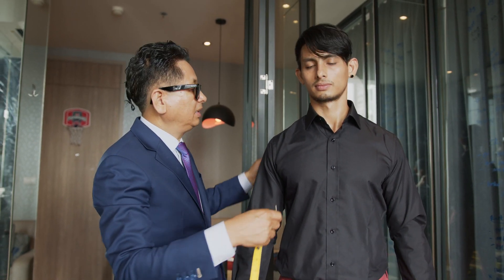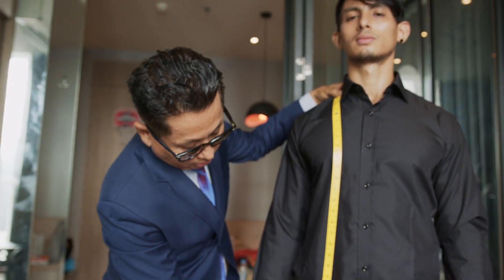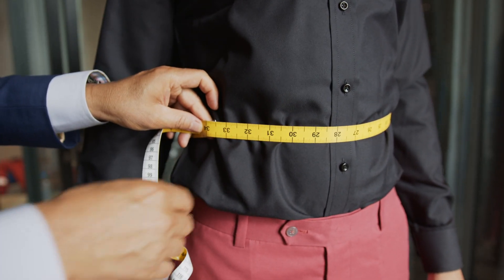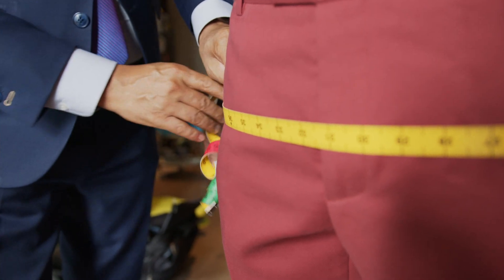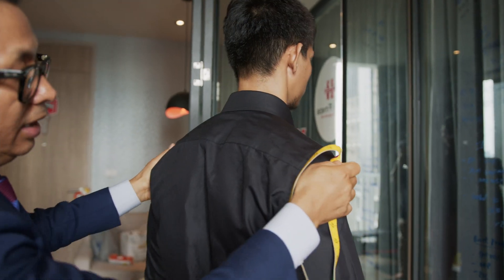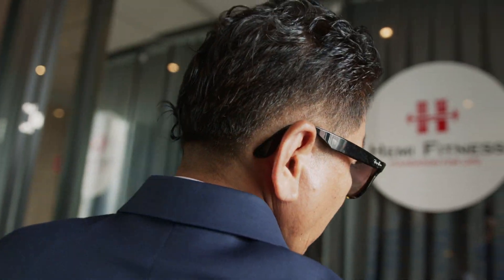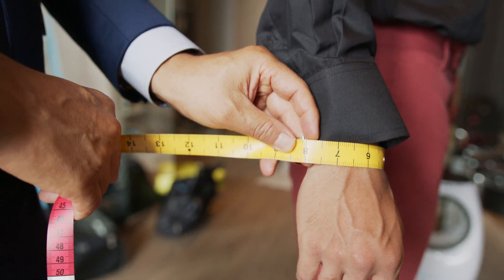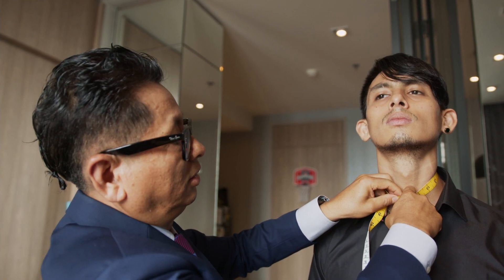Paul Bespoke - Shirt Measurement